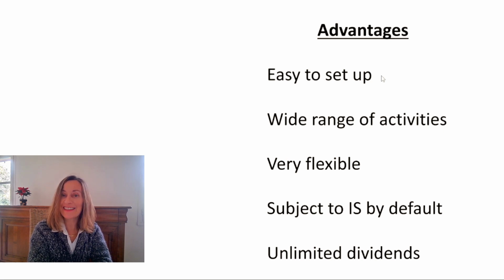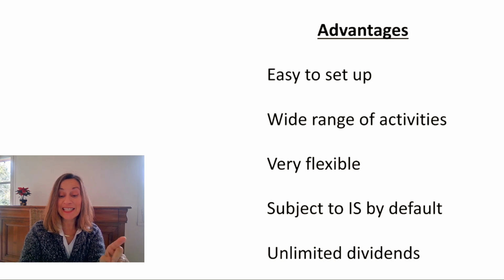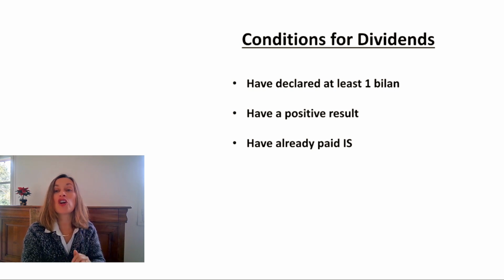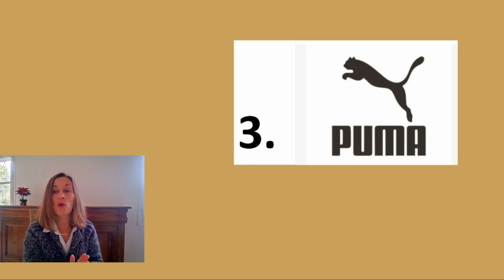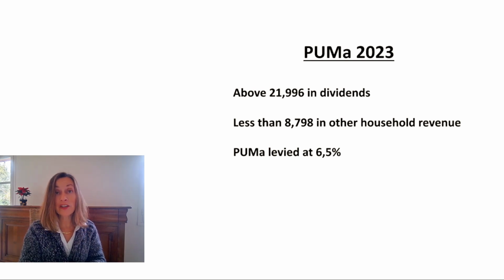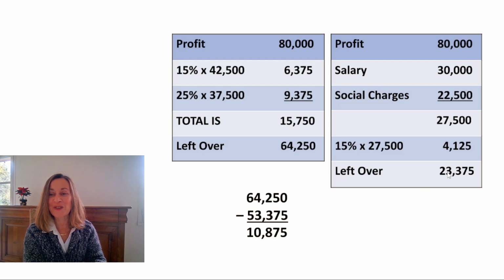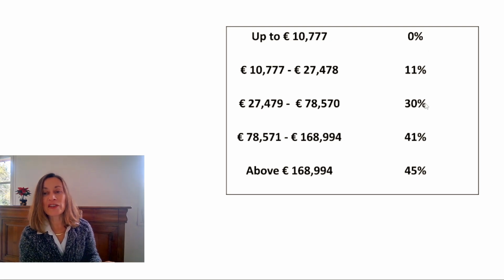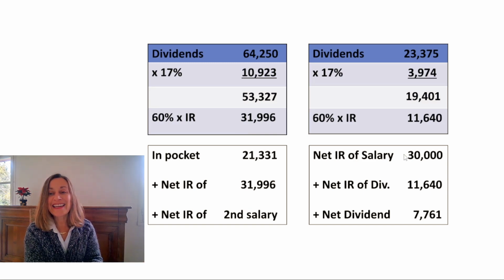Understanding SASU: A Dividend-Friendly Option | The ABC of Accounting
Uncover the benefits of the SASU business structure, known for its flexibility in allowing unlimited dividends and the unique advantage of claiming unemployment benefits in the early stages of business. In this video, we delve into how SASU works, its pros and cons, and provide practical salary comparisons at different levels. This is the financial insight everyone should know!

The video is about "Understanding SASU: A Dividend-Friendly Option" but also tries to cover the following subject:

SASU's Financial Benefits
Structuring for Dividends
SASU vs. Salary Analysis

TITLE : Understanding SASU: A Dividend-Friendly Option | The ABC of Accounting

✅  About The ABC of Accounting:

Are you an aspiring entrepreneur in France? Ready to achieve self-employed success? There are a few crucial steps you need to take. Choosing the right business structure is the foundation of your success. Welcome to The ABC of Accounting, where we break down everything you need to know in everyday language, with visuals and real-life situations. Through my experience in French accounting, I've encountered the financial traps that many entrepreneurs fall into. But I'm here to give you the heads-up on these pitfalls and share tips on how to avoid them. Understanding the basics is key to your success.

The ABC of Accounting simplifies this for you, so you can focus on what you do best – building your business. I am here to provide you with the knowledge and understanding to drive your project forward with confidence. Mastering business structure, taxation, and accounting is your roadmap to self-employed success in France. And The ABC of Accounting is here to guide you on your way.